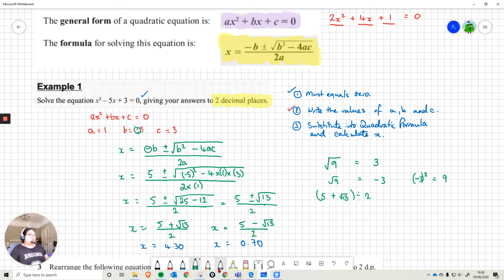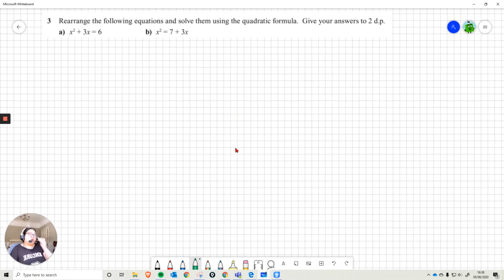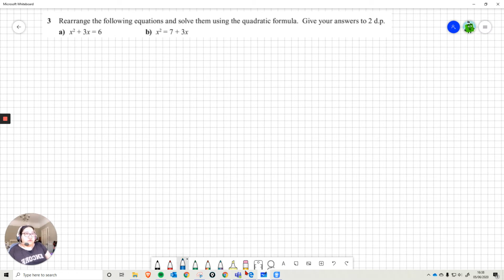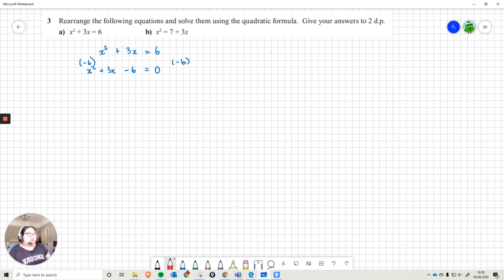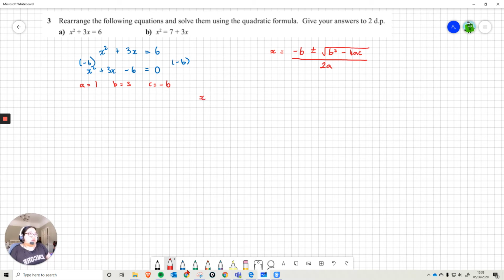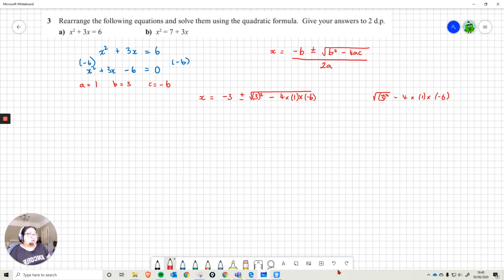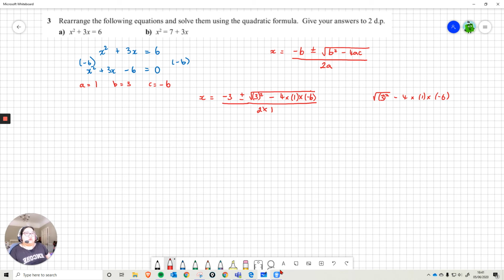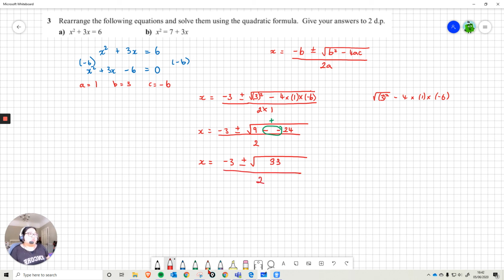Year 9 Quadratic Formula 1 Part 2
Video going through another example using Quadratic formula